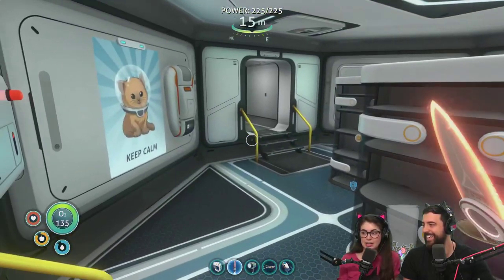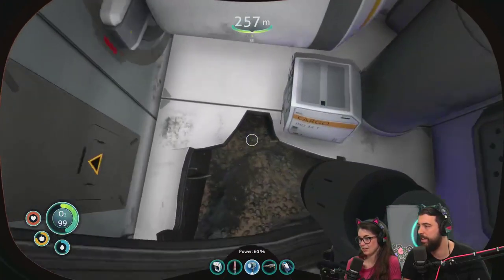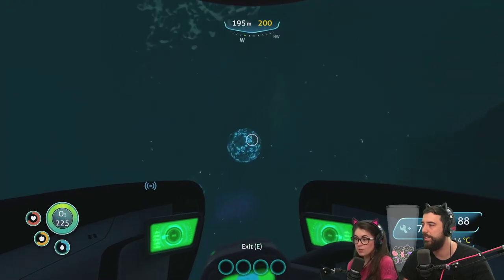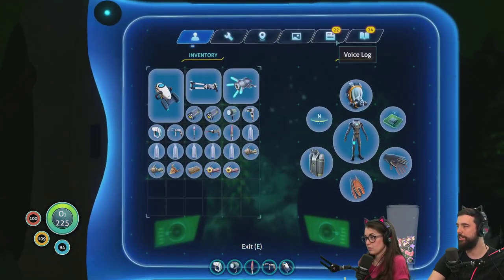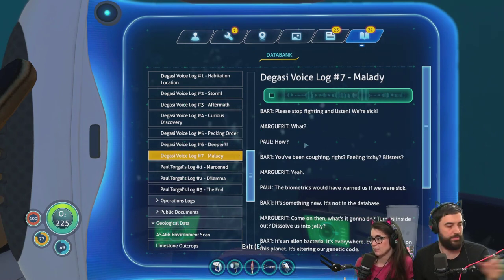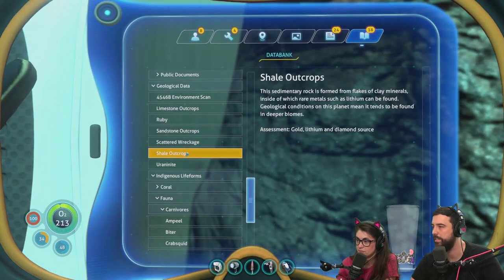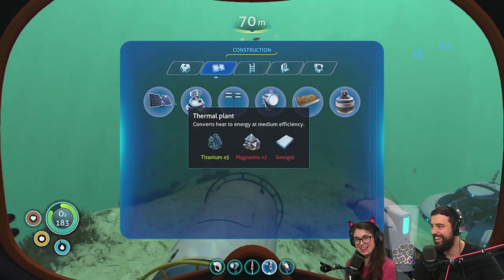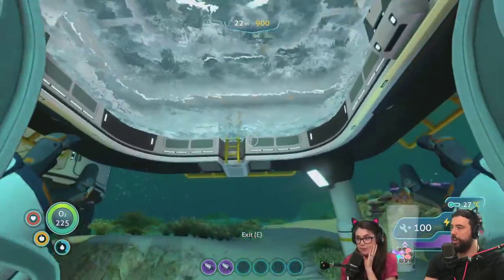We found something new to be afraid of, and built something to fight back (Subnautica pt.7 uncut)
We explore new areas in search of rubies to make the Prawn Suit and end up fighting crabtopi and making a new base along the way!

(PS4 and Xbox One)